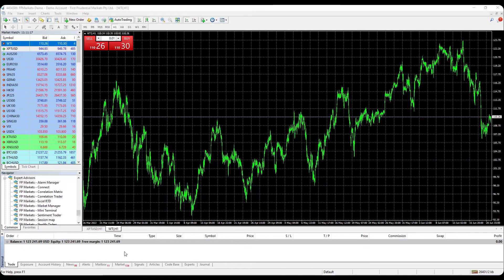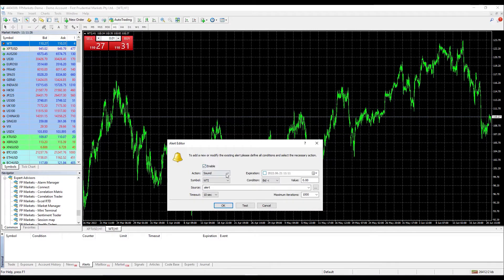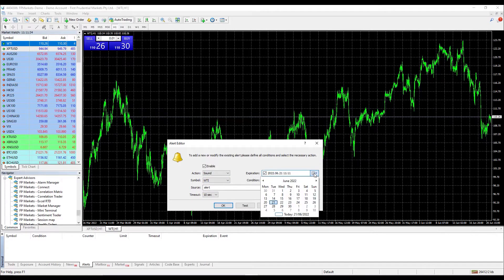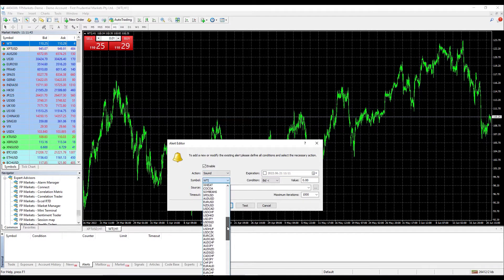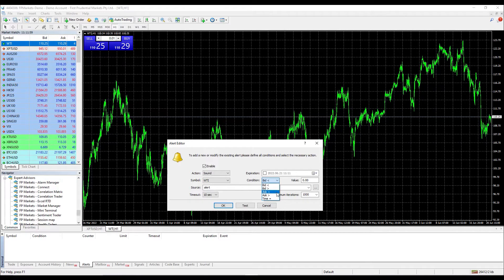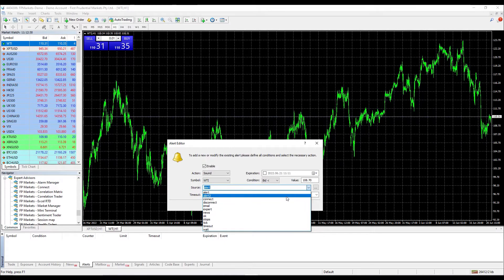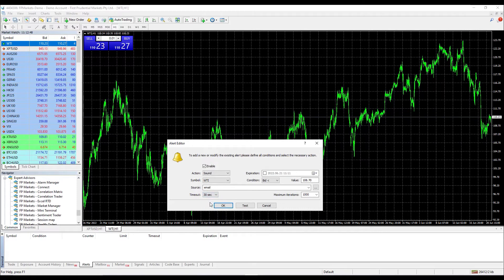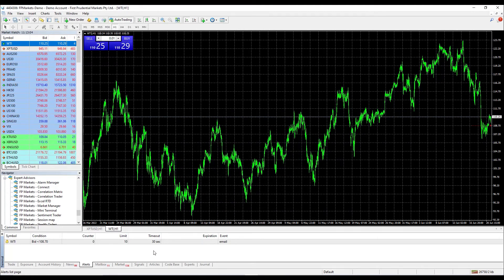How to set an Alert on MT4 | FP Markets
Open your MT4.

In your trading Terminal select Alert, right click anywhere then select "Create".

A new window will pop-up where you can set up the Alert conditions as per your preference.

In the "Action" drop-down menu you can find the Alert notifications, in our case we will select "Sound".

At the right side, you will find the "Expiration" section where you can select the specific date and time when the Alert will expire or be cancelled. This field is not necessary to be ticked, unless you wish to set it.

Moving to "Symbols" you can find and select the instrument for which you wish to activate the Alert notification.

Under section "Condition", we can select whether to place the Alert below or above the Bid price, below or above the Ask price or at specific Time. Therefore, at the "Value" section we will place the desired price at which we wish to be notified or the specific time.

At section "Source" you can choose the sound for the Alert from the listed in the drop down menu or simply click at the dotted icon on your right hand and upload your customized tone.

The last two options at the bottom are "Timeout" which will be the timeframe that the alert will be ringing and the "Maximum interactions" is the number of rings before it gets paused.

Please click at the Test button and you will be able to hear the notification sound. Then click "OK".

You can now see the Alert in your Terminal and also on your chart.